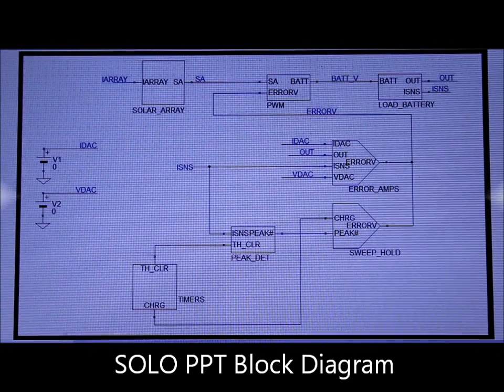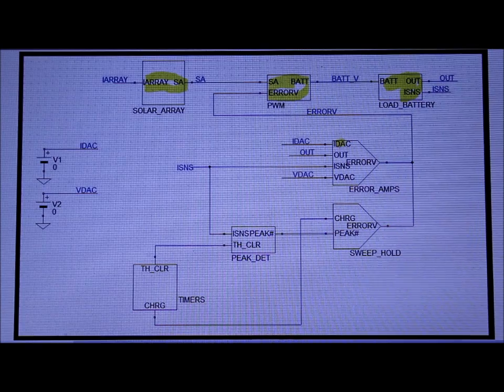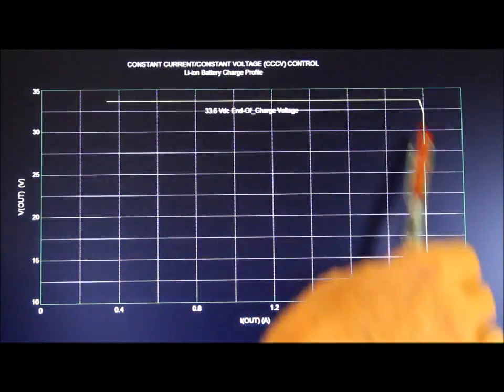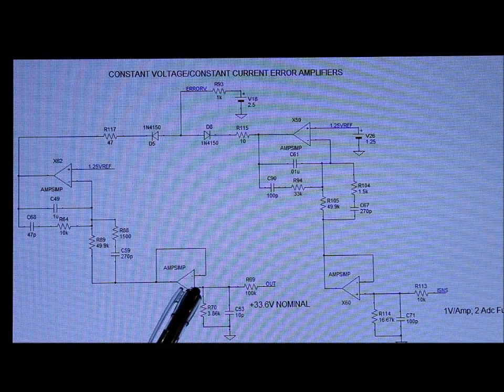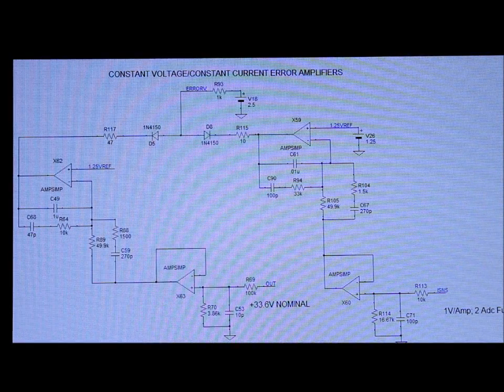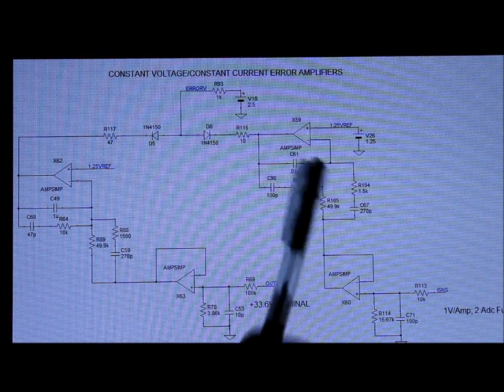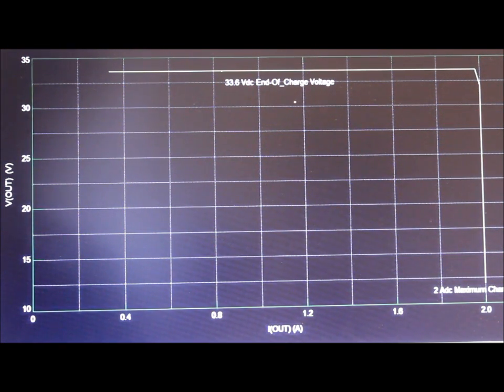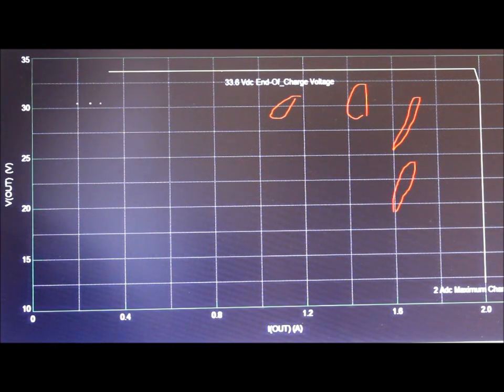SOLO PPT Part 4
Error Amplifiers for Constant Current/Constant Voltage Control for Li-ion battery charger.  Plots of output I-V curve and Peak Power Tracker solution orbits are included.